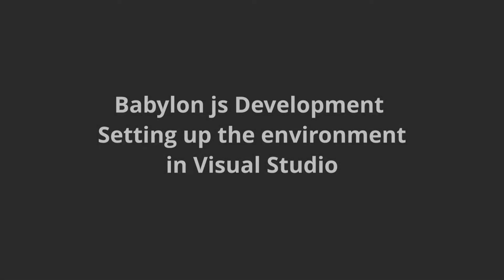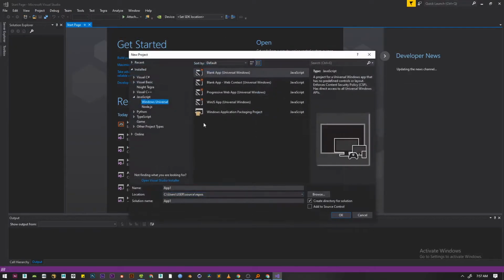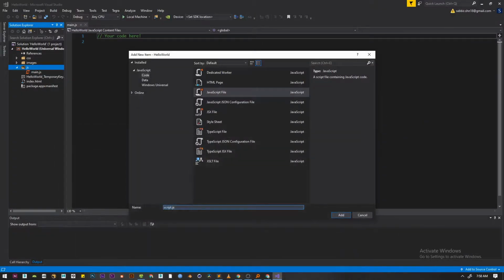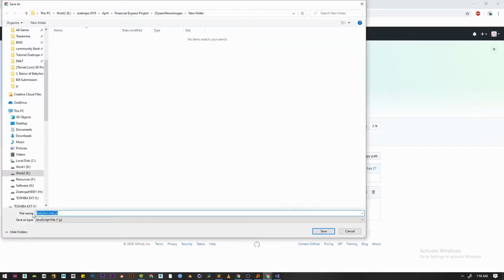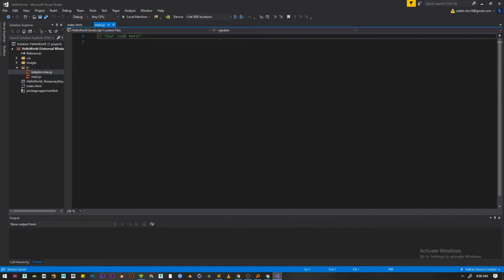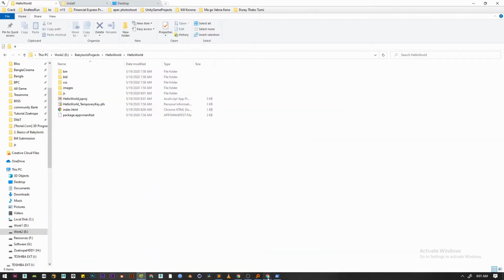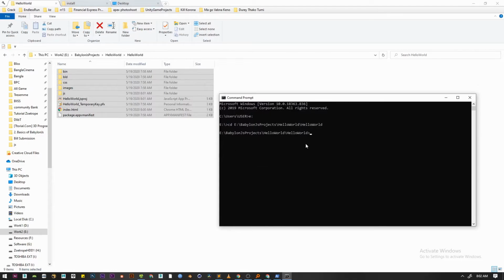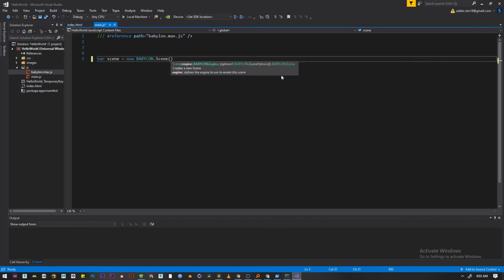Babylon js & Visual Studio - Setting the environment (Autocomplete, suggestion etc)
1. Install python (during installation make sure to add environment variable check box)
2. Install node js (Optional)
3. Open Visual Studio
     3a. Keep in mind only VS2017 is capable of using Universal Windows Blank app
4. Create a New project using Javascript Universal Windows Blank App
5. Add babylon.max.js file under js folder from github
6. Add babylon.max.js inside index.html
7. In the project folder Press and hold Shift key + Right Click and open Power shell command line.
8. Type python -m http.server to create a web server
9. Check the project in (Everything should work properly)
10. In visual studio auto compilation might not work, to make it work
       10a. Reference babylon.max.js file in main.js file
       10b. Open cmd, change directory to project folder then run this command npm install babylonjs
       10c. Exit visual studio 2017 & reopen it
       10d. Everything should work properly now